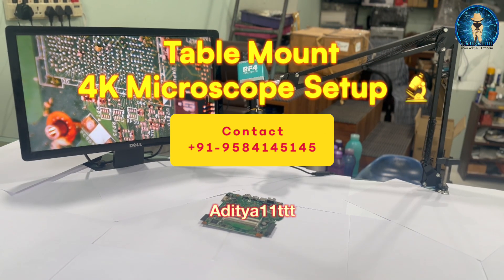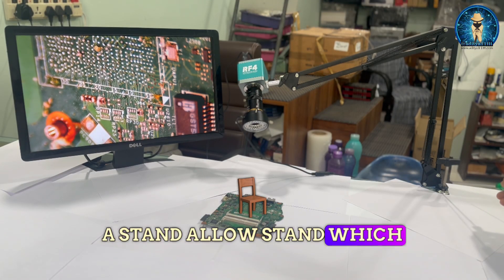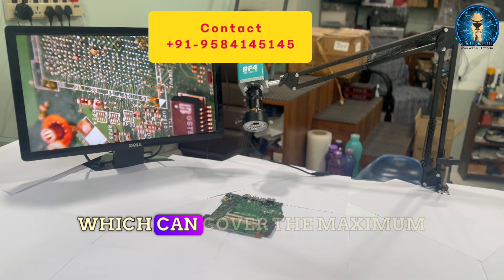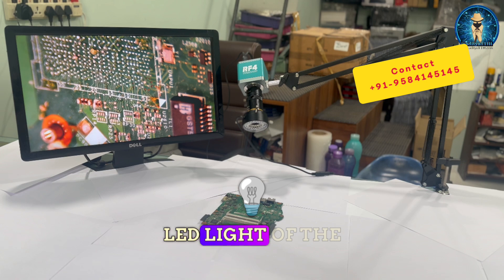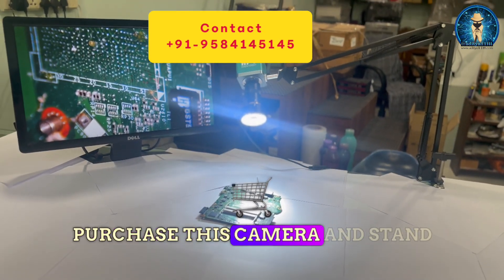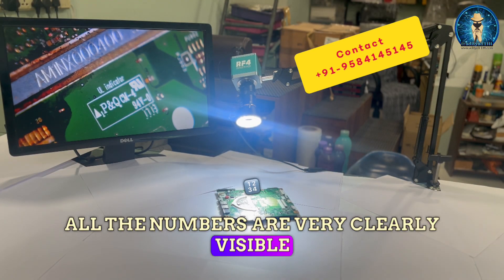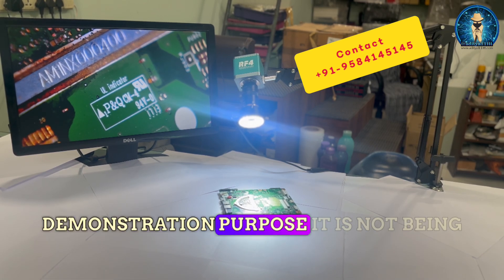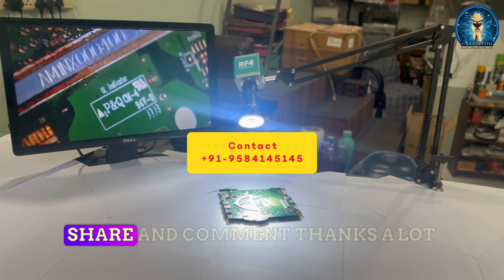Seeing is Believing: The Crystal-Clear RF4K Microscope Mount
Microscope 🔬
4K camera | Lens | Led Light | Table Mount Stand